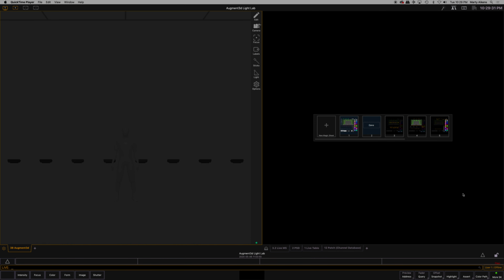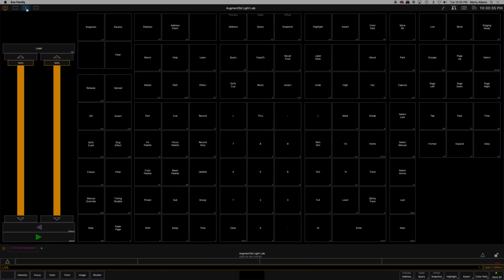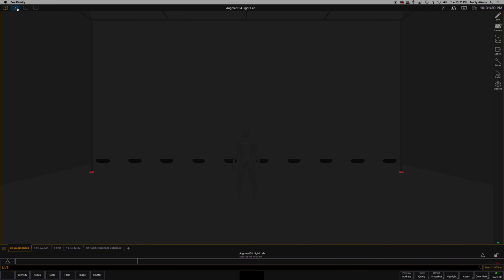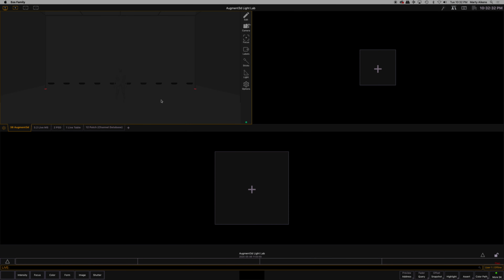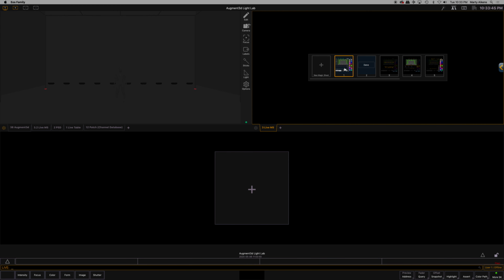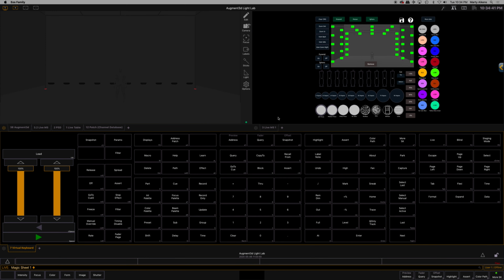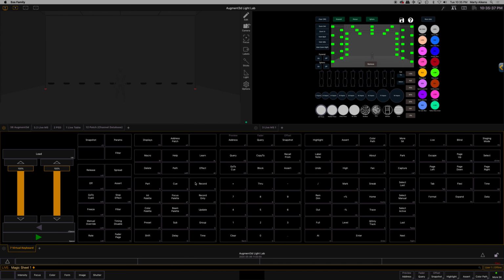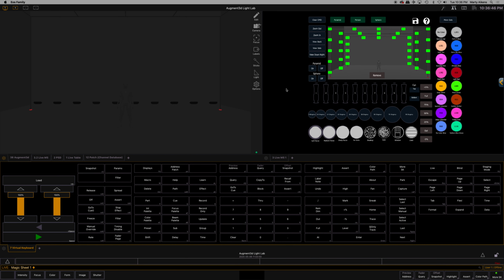5 SETTING UP WORKSPACES